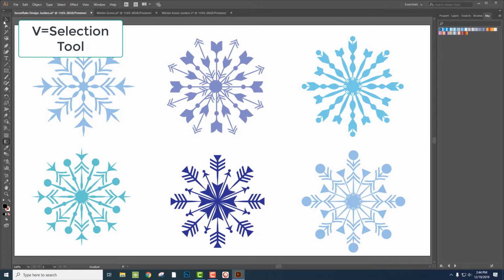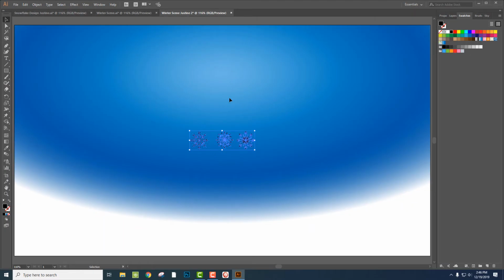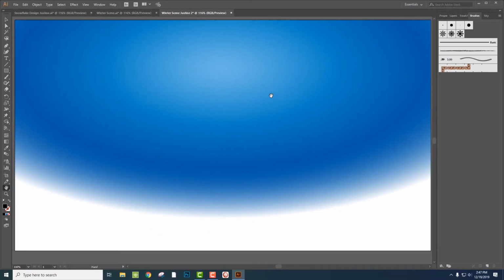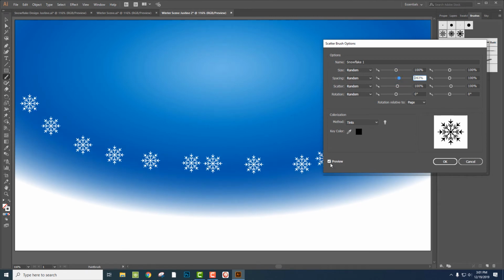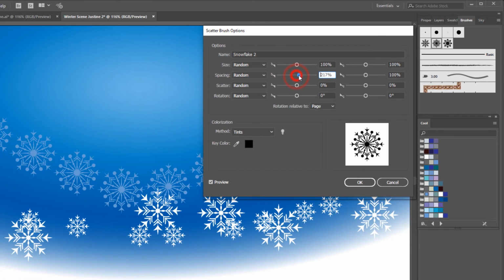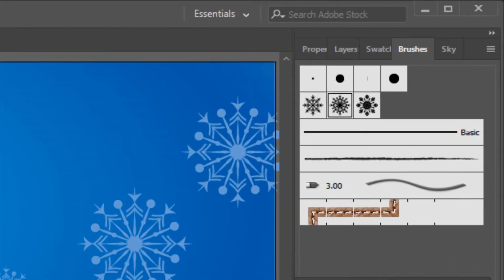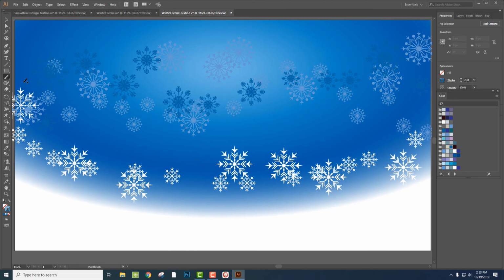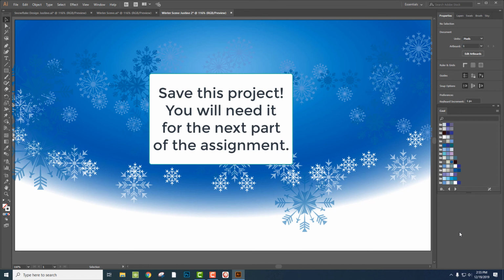Add Snowflakes to the Winter Scene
Use Adobe Illustrator to add snowflakes to a winter scene.